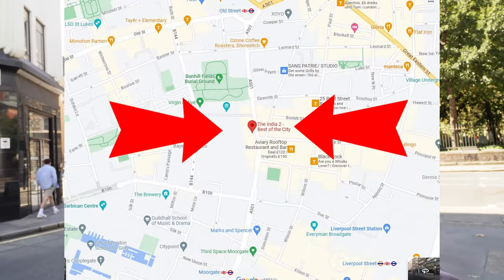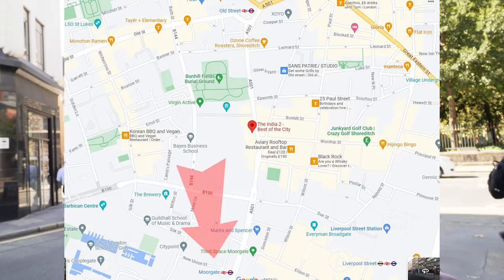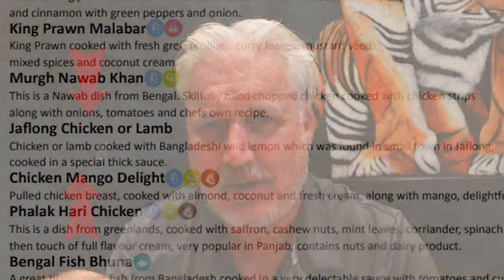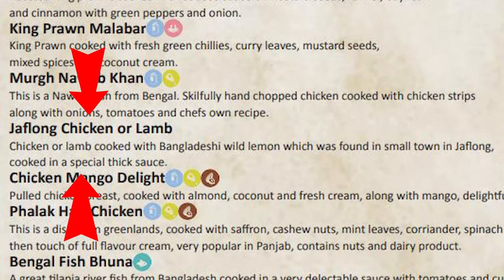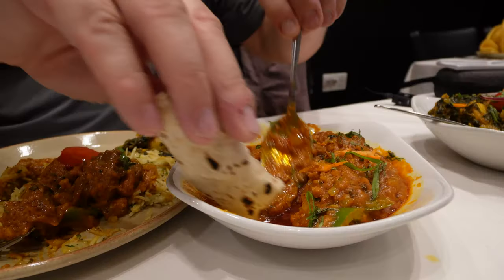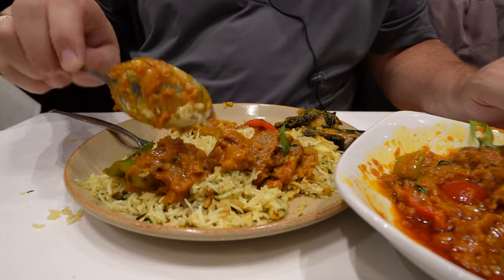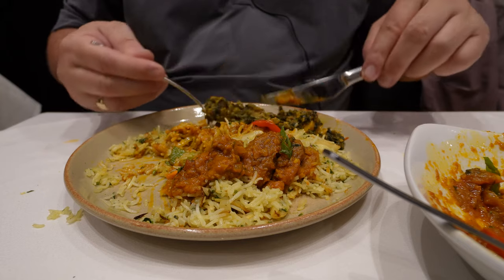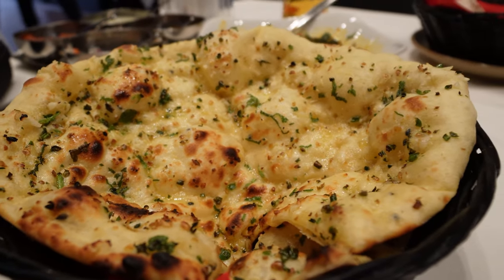Indian Restaurant gets Outstanding Review - 5 stars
Indian restaurant gets outstanding review in flavour town - 5 star. This London Indian curry house is absolutely Off The Charts. The India 2 - Best of the City. 5 Star amazing Indian food in London UK. The best of the best.

If you fancy buying me a coffee and joining my journey